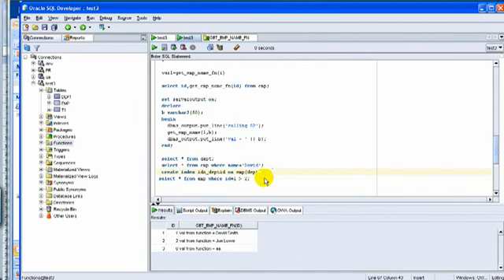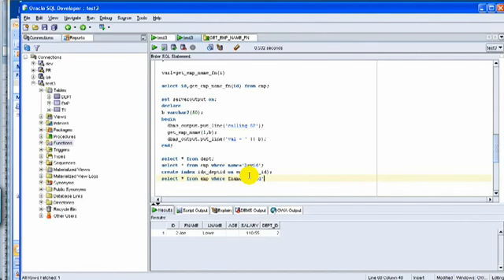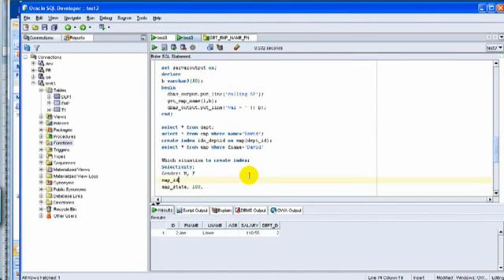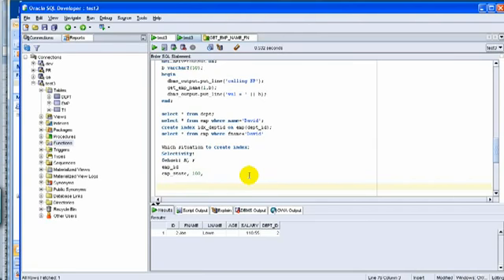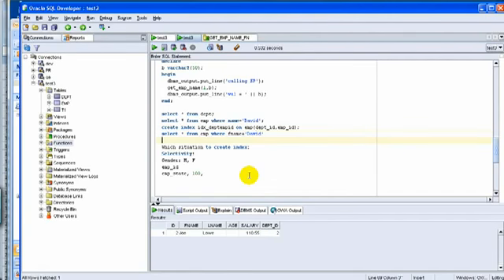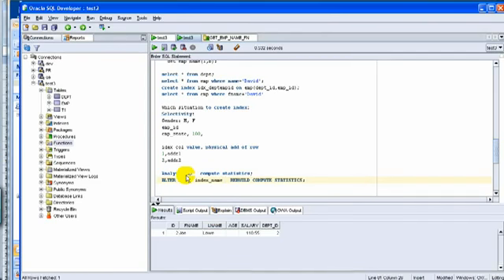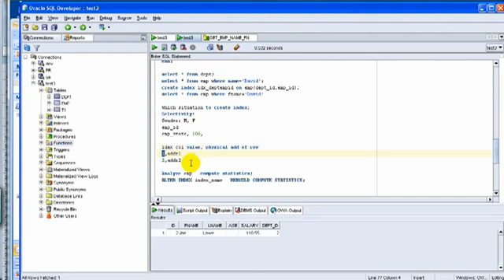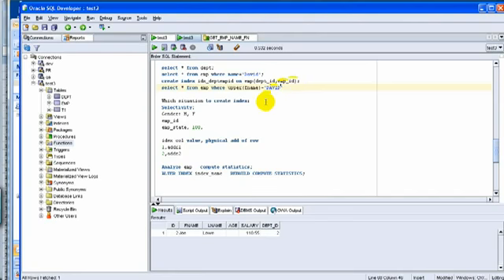oracle tutorial for beginners